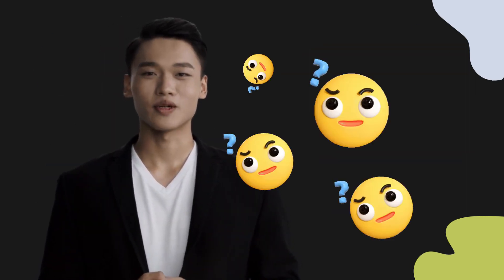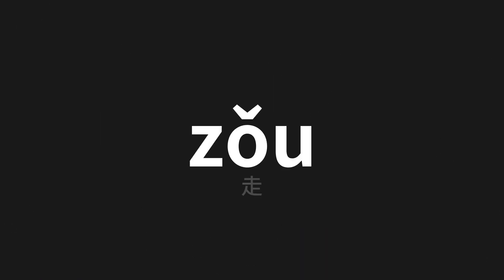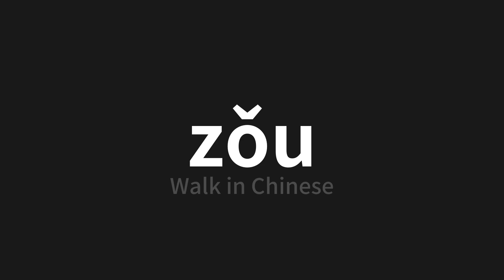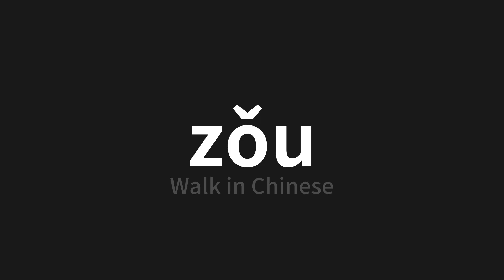How to pronounce zǒu | 走 (Walk in Chinese)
Master the Pronunciation of 'zǒu | 走' - which means : Walk in Chinese 📝 with @PerfectPronunciationChinese 🎓🗣️ - [Your Guide to Chinese]

Learn to pronounce 'zǒu' perfectly in Chinese with our easy and engaging tutorial by @PerfectPronunciationChinese! 📖📽️ In this comprehensive video, we provide you with native speaker examples 🗣️👂 and phonetic breakdowns 🎵 to ensure you get the pronunciation just right.